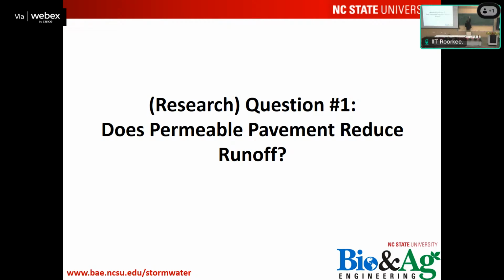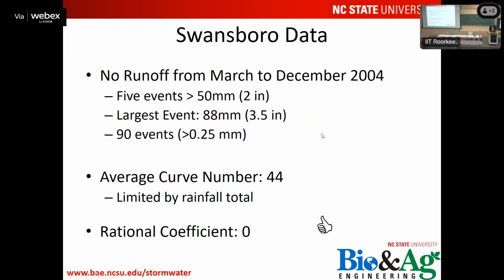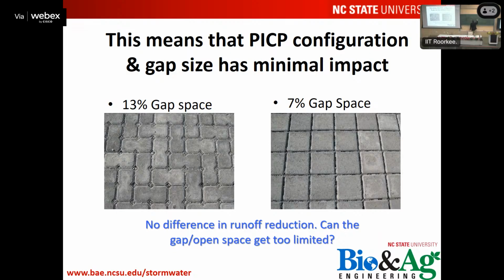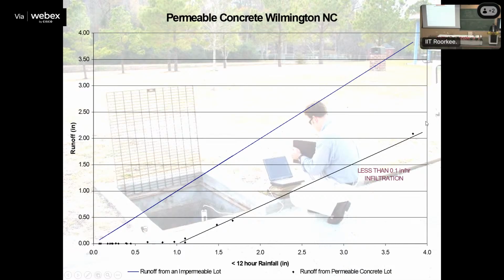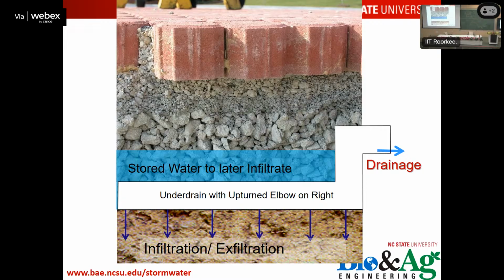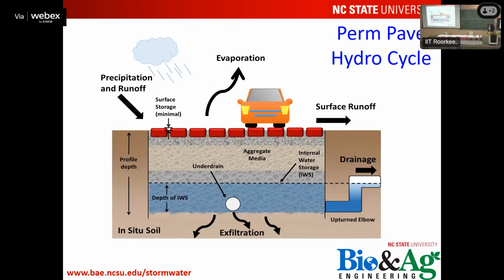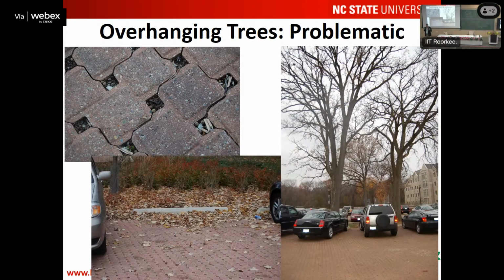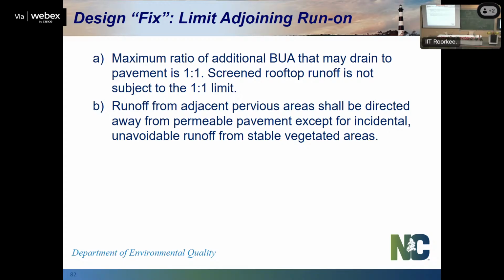Lecture 6: Designing Swales to Move Water & to Remove Sediment Lecture by Dr. William F. Hunt III